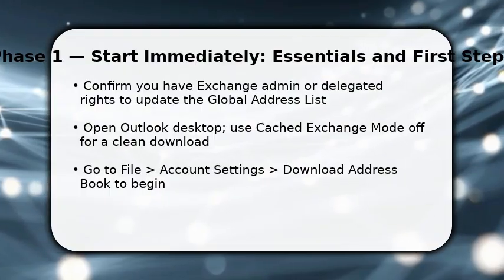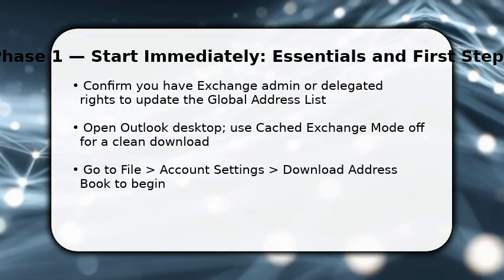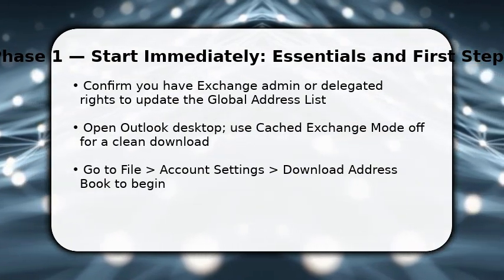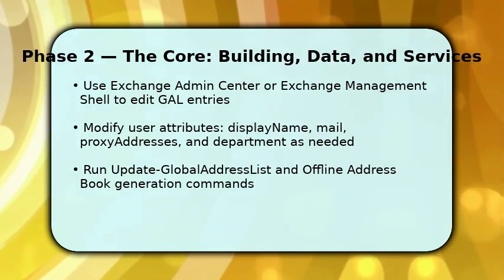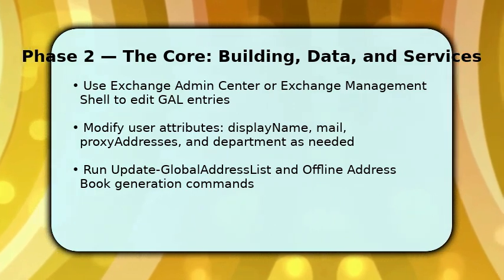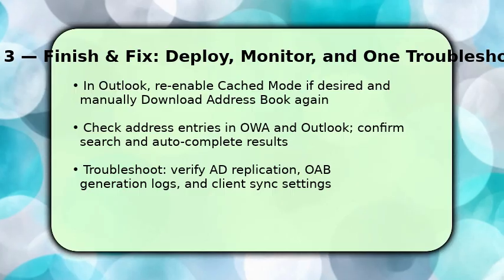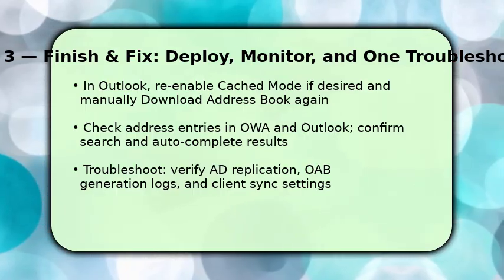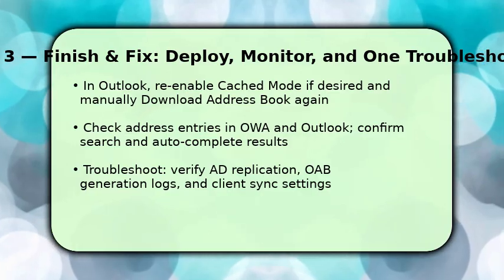How to Update Global Address Book in Outlook - Step by Step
How to Update Global Address Book in Outlook - Step by Step | 🔒 Surfshark VPN Deal — Stay private and secure. $1.99/mo + 3 Months Free ▸

Learn the detailed process of updating your global address book in Microsoft Outlook with our comprehensive guide. Step by step instructions will ensure you can easily manage contacts from various countries and regions, keeping your contact list current.

update outlook, global address book, microsoft office, contact management, step-by-step guide, Outlook instructions, manage contacts, international addresses, email organization